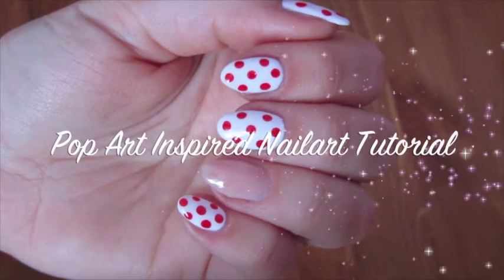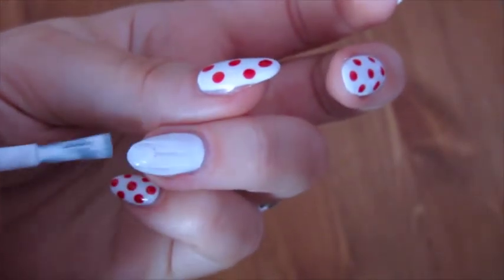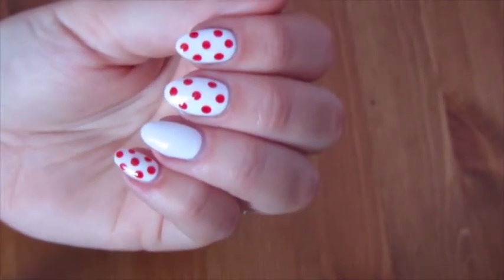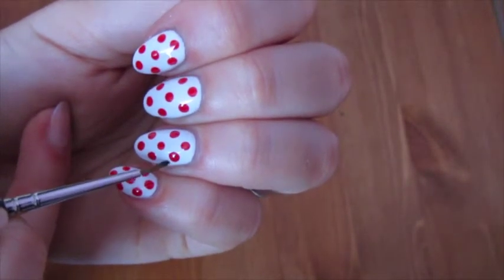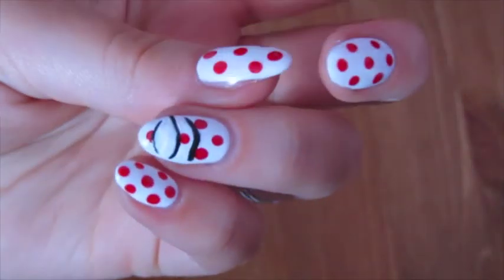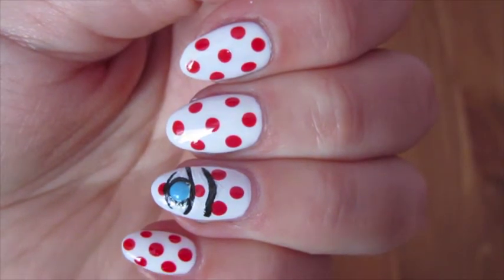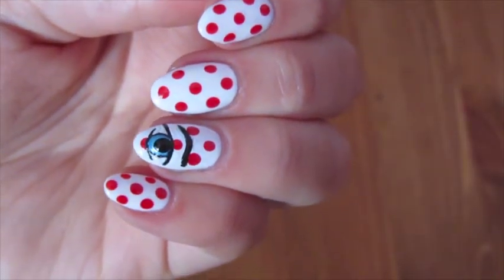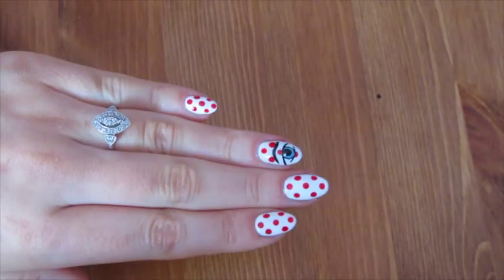Pop Art Nailart Tutorial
Nailart tutorial for one of my most liked photos on my Instagram @nonaphilippa

Polishes used OPI Natural Nail Basecoat, 'Alpine Snow', 'Big Apple Red', 'Lady In Black' and Vinylux 'Azure Wish'. And of course Seche Vite Fast Drying topcoat.